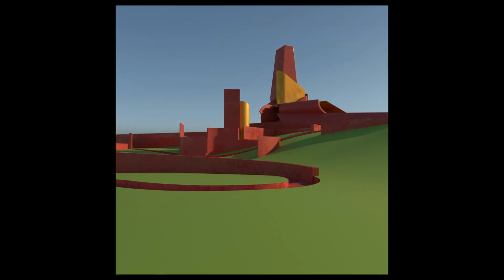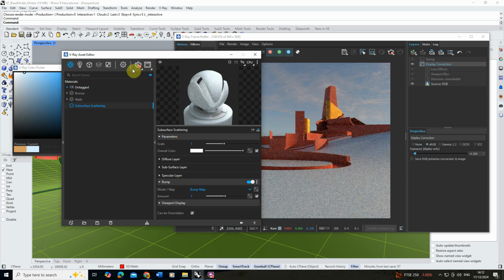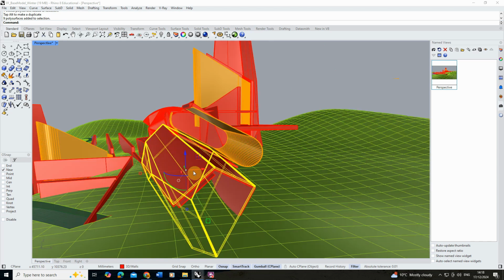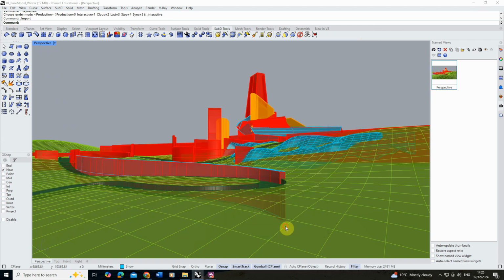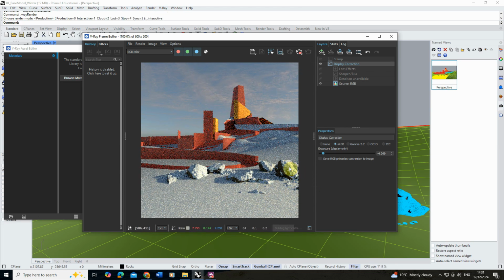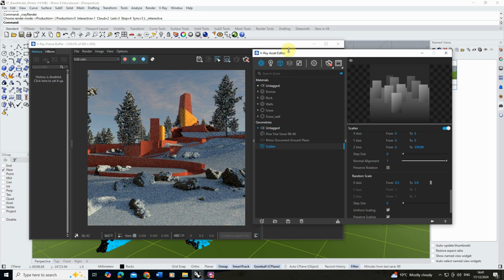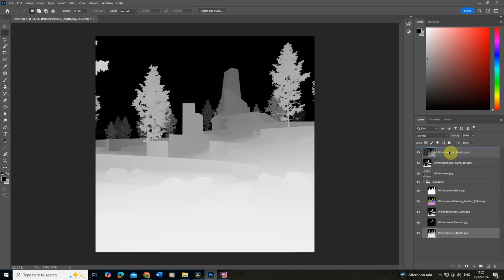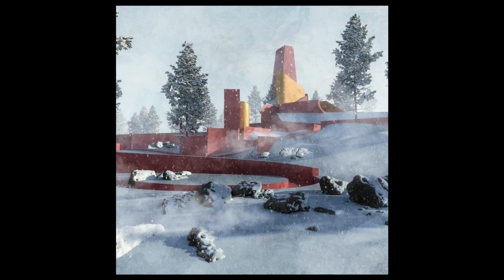Winter Scene Creation - VRay for Rhino 8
This video tutorial goes through the steps to create a winter scene in VRay for Rhino 8. How to create snow materials, set up winter lighting, objects and adding snowfall in AfterEffects is covered in this video. The key sections of this tutorial can be found below:

00:00 - Introduction
00:17 - Setting up the environmental lighting
03:53 - Snow Material creation using subsurface scattering materials
08:40 - Adding snow details on to the surfaces
13:17 - Adding snow mounds using SubD surface terrains
16:57 - Creating snow covered rocks
25:06 - Scattering snow covered trees from VRay cosmos browser
30:03 - Setting the render output and adding 'render elements'
33:18 - Editing the image in Photoshop
37:45 - Adding static snowfall in Photoshop
39:30 - Adding animated snowfall in AfterEffects